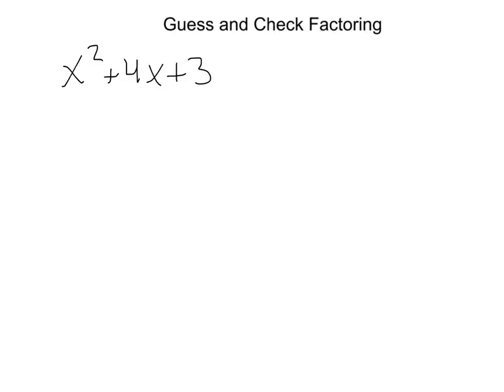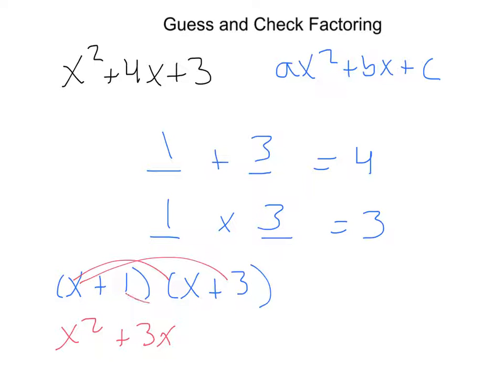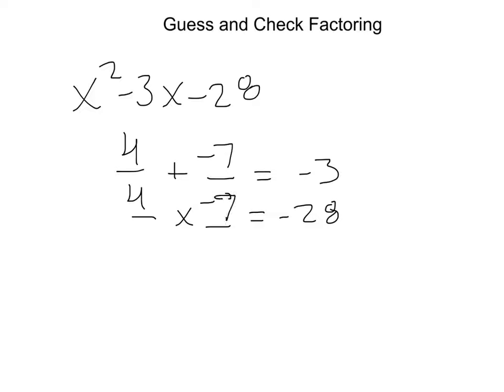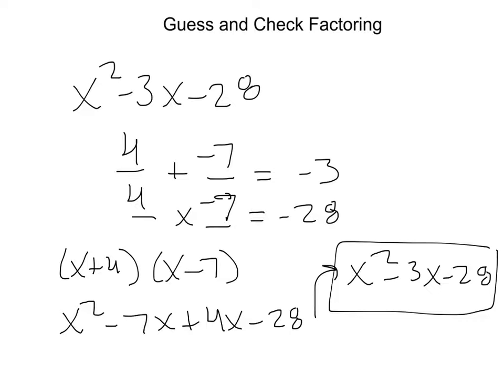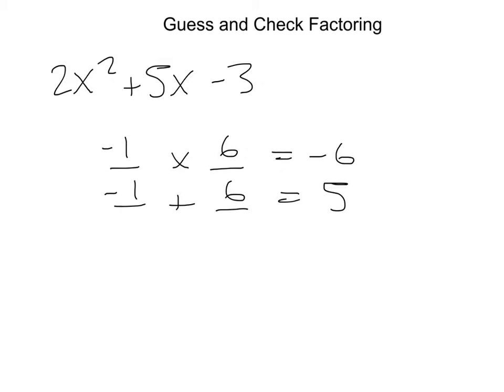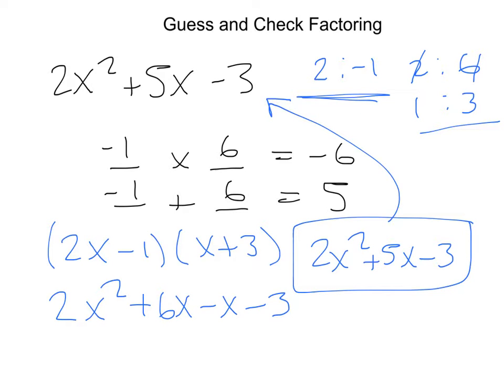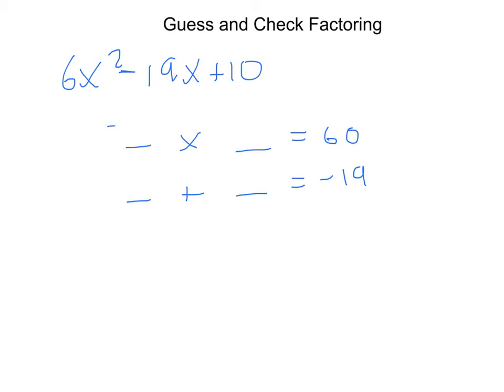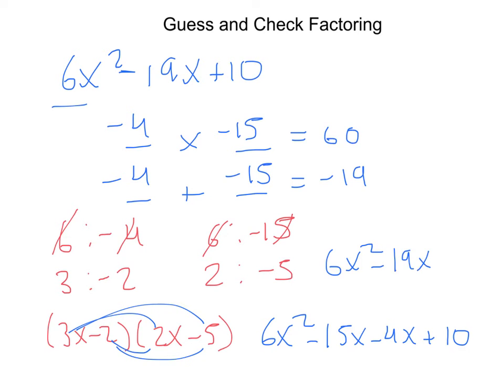Guess and Check Factoring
Factoring by the “guess and check” method is probably the fastest way to factor for simpler problems, but can become difficult as the numbers get larger.